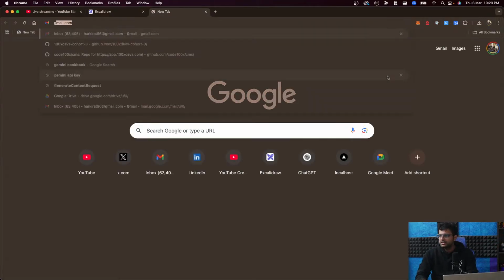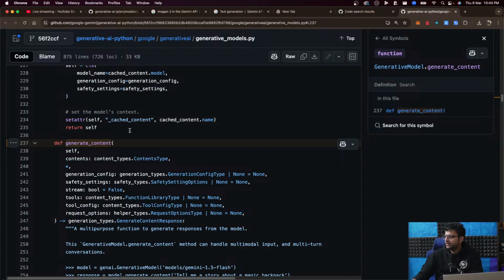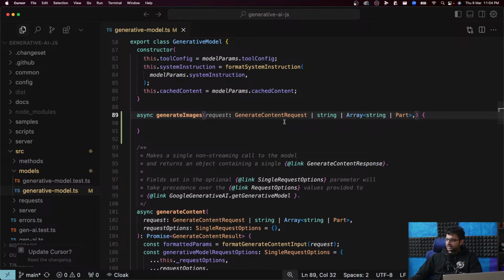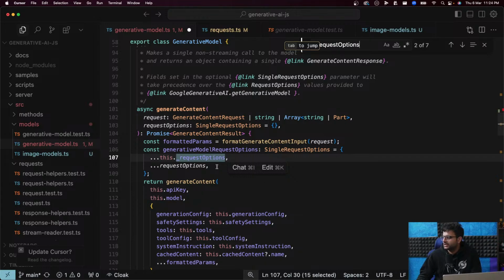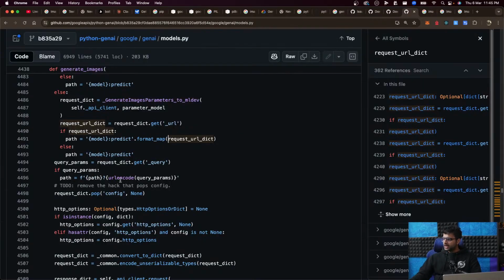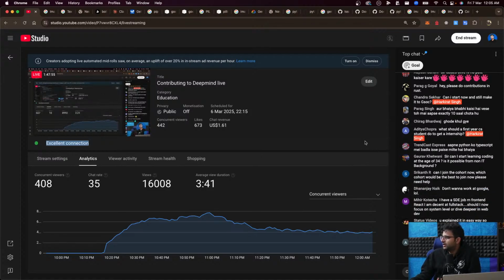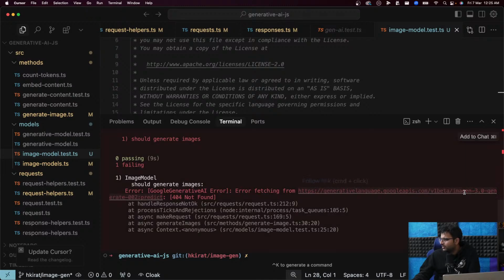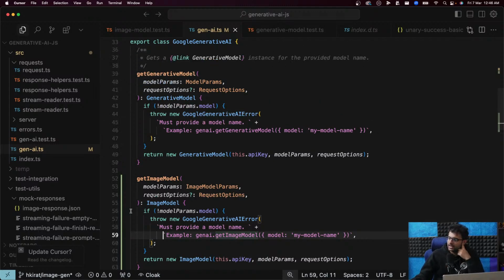Contributing to Deepmind live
00:00:00 - Music
00:02:42 - Introduction
00:04:38 - Setting the Context
00:08:18 - Audience Poll
00:11:30 - Navigating Through Issues
00:18:08 - Local Setup
00:19:32 - SDKs Overview
00:21:07 - Exploring the Codebase
00:30:32 - SDKs Explained in Simple Terms
00:34:21 - Identifying the Issue
00:35:55 - Referring to Python SDK Implementation
00:45:06 - Adding the generate_images Method
00:50:21 - Differences Between JS SDK and Python SDK
00:55:03 - Creating the ImageModel Class
00:56:19 - Understanding ImageModelParams
01:07:53 - Image Generation Input Parameters
01:11:07 - Investigating Python SDK Docs
01:14:15 - Comparing Image vs Text Generation Endpoints
01:17:13 - Debugging Request Parameters and Logging
01:21:06 - Finalizing Parameter Handling and Function Structure
01:24:11 - Refactoring Generate Image Functions and Files
01:29:23 - Reviewing Response Types and Python SDK Comparison
01:33:06 - Finalizing Generate Image Request Structure
01:44:05 - Quick Recap
01:48:55 - Code Diff Review and Commit Preparation
01:55:03 - Upgrading to Gemini Pro
01:59:30 - Developing Image Model Test Suite
02:03:19 - Debugging Lint and Type Errors in Tests
02:11:21 - Final Test Run
02:14:05 - Implementing Stub Tests
02:25:20 - Wrapping Up Testing
02:29:50 - Concluding Remarks and Final Q&A
02:36:46 - Outro